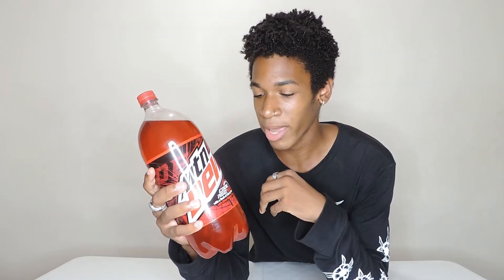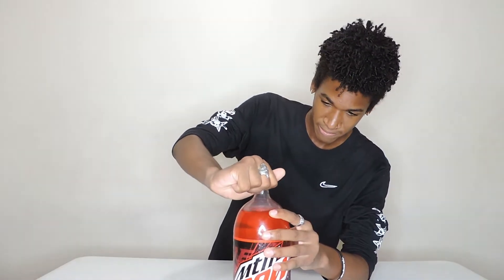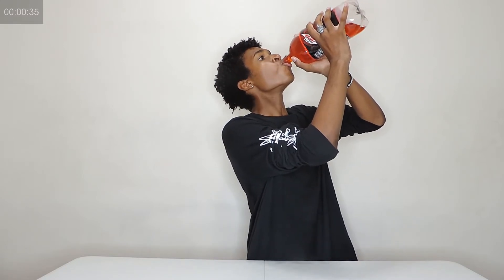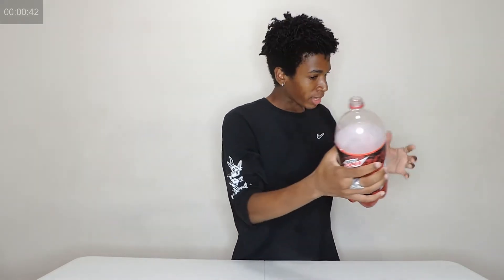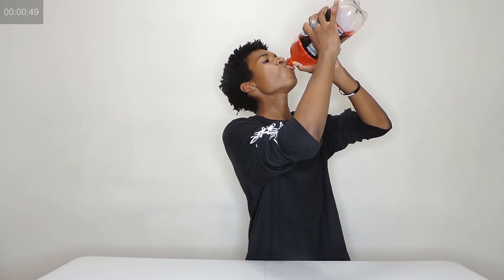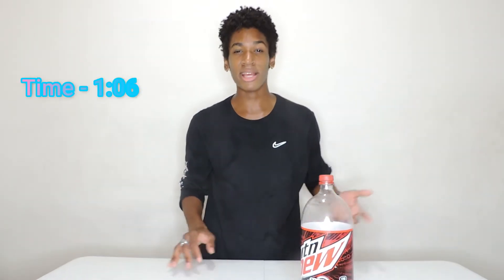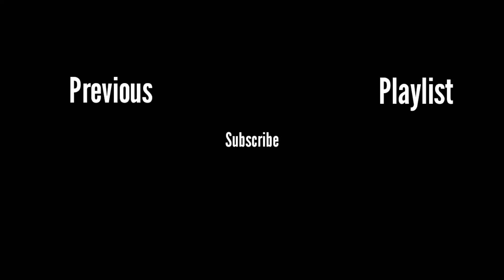FASTEST Time to Chug a 2 Liter Mountain Dew Code Red **DESTROYED**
"Fastest Time to Chug a 2 Liter Mountain Dew Code Red"

Today I decided to do a 2 Liter MTN DEW Code Red Chug! 2 Liter of Mountain Dew Coda Red as fast as possible to try and get the fastest time and try to make the loudest burps in between and after the chug!
Can I handle this?. how fast can I chug this?. How loud can I burp. I don't know either, WATCH NOW to find out!! 😁
Lowkey my burping is weak... not intense.. haha, Enoy! Also below comment how many times I burped in this challenge for a shout out in next video!

Wonder if I made it through the challenge? Watch to find out!!

ROAD TO 2K Let's Get It!!

If you read the description this far down I love you!